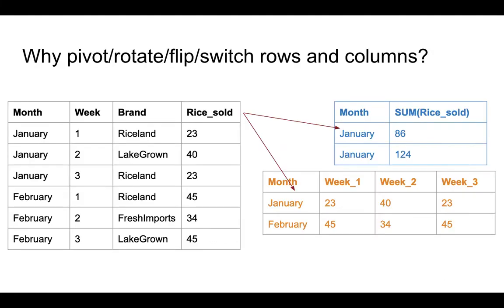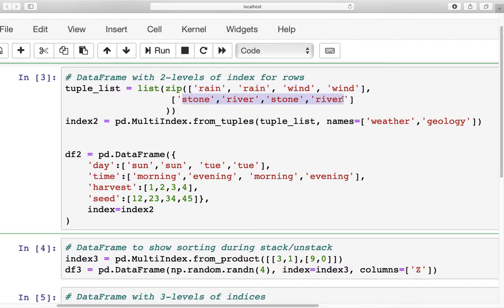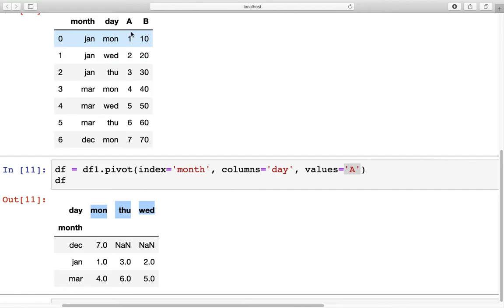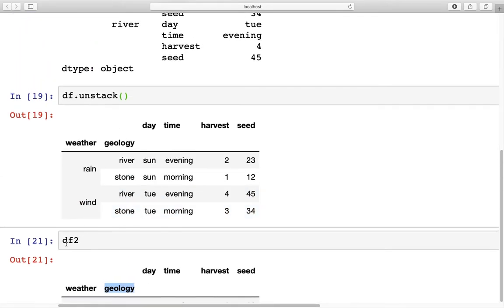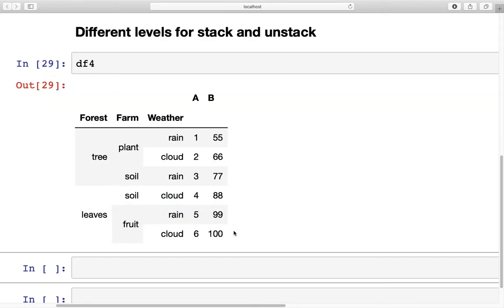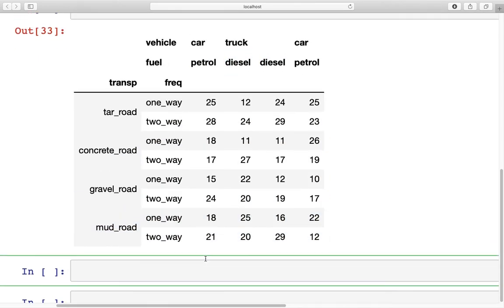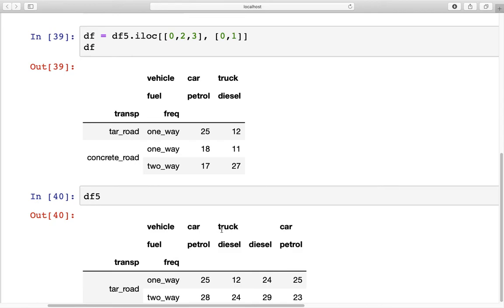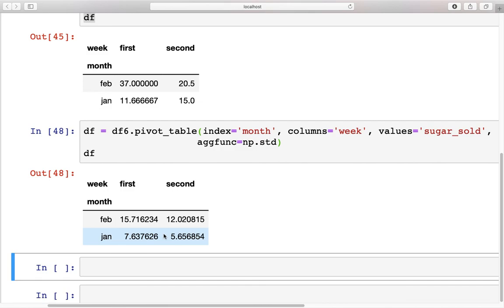# 22. Pandas Pivot, stack, unstack in Python - 10 | Tutorial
The video discusses pivot, stack and unstack in Python.

Timeline & Exercise
(Python 3.7)

00:00 - Welcome
00:09 - Outline of video
00:26 - What is pivot? why pivot?
02:10 - Correction. Here I meant to say “… the table on the left …”
04:36 - Open Jupyter Notebook
04:49 - Data
08:51 - Pivot: df with 4-columns
12:28 - Get subset of a pivoted DataFrame
12:46 - Stack
13:46 - Correction. Here I meant to say “… collapsed these four columns …”
14:52 - Unstack
16:13 - Unstack - by level 0
16:57 - Unstack - by level 1
17:39 - Unstack - by level 2
18:30 - Unstack - by index column name
19:20 - Sorting during stack/unstack
20:40 - Unstack/stack - 3-levels of row index
25:45 - Unstack/stack - 2-levels of row index AND 2-levels of column index
27:07 - Subset by row-indexes of multi-indexed DataFrame
30:47 - Subset by row and column indexes of a multi-indexed DataFrame
32:08 - Unstack the subset of DataFrame
33:20 - Pivot table - .pivot_table()
34:07 - Why .pivot() won’t work with duplicate index combinations?
35:17 - Why use .pivot_table()? Use aggregate function.
36:52 - Ending notes